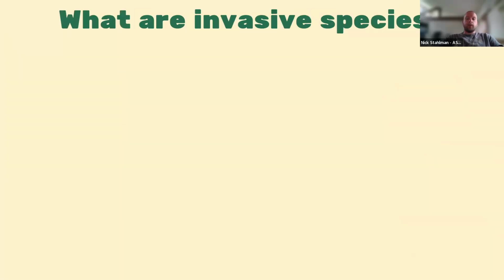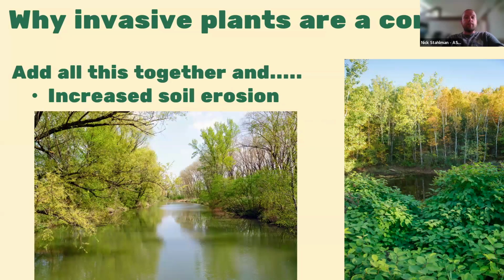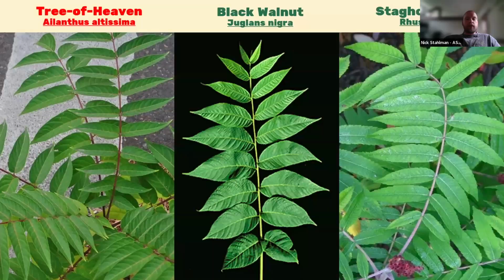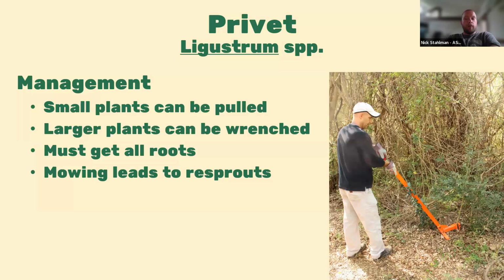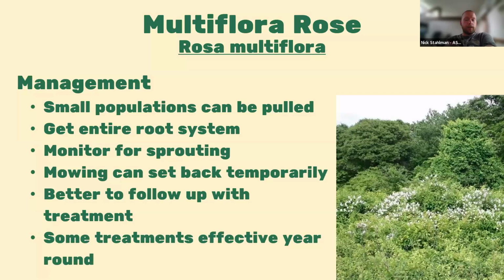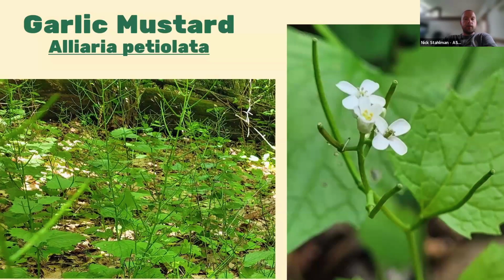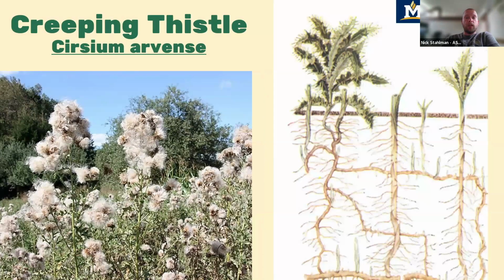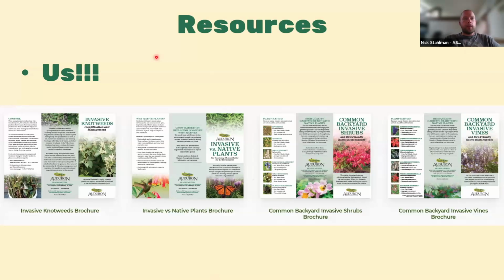Spring Invasive ID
Is that plant growing at your garden edge a weed or something more? Join us as we discuss some of the invasive plant species popping up around the area. We’ll learn how to identify them, potential confusion between species, and some of the physical control methods you can use to contain their spread. This program was underwritten by the Fox Chapel Garden Club. Original program date 5/14/25.